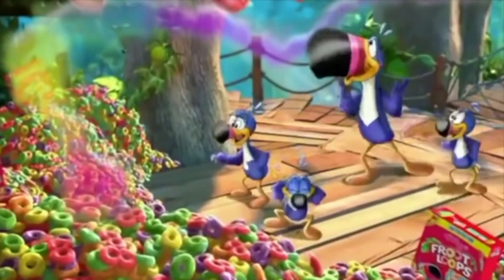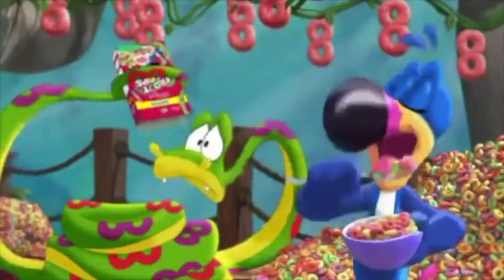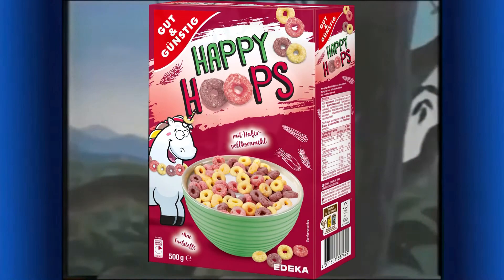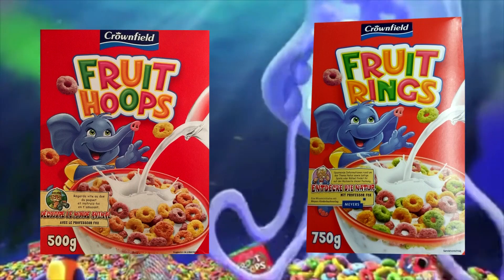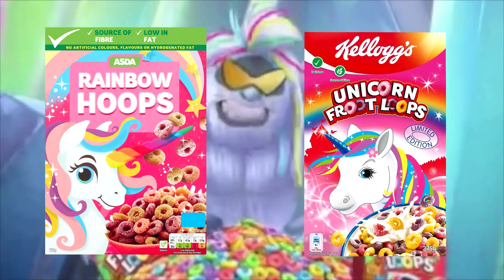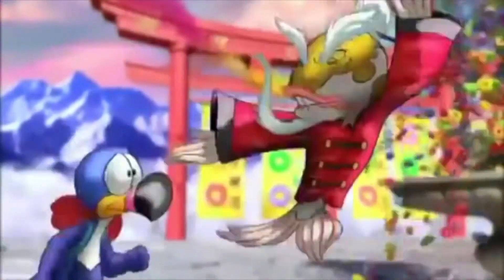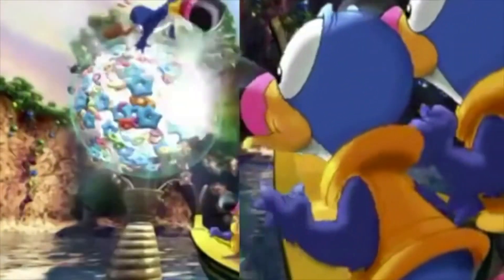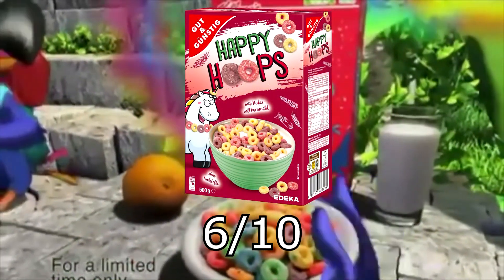Happy Hoops (Cornflakes) Review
A Review video for the Cornflakes 'Happy Hoops', which are a Knockoff of the popular Kellogs 'Froot Loops'.
They taste noticeably better than the underwhelming 'Fruit Rings', which are another Froot Loops Knockoff (Fruit Rings Review but not as good as the regular Froot Loops.
This is the second video in a subseries of Cornflakes Reviews.